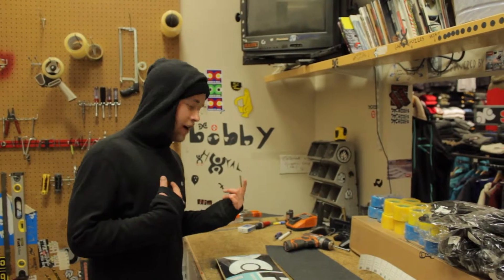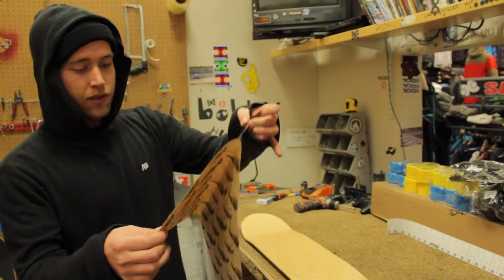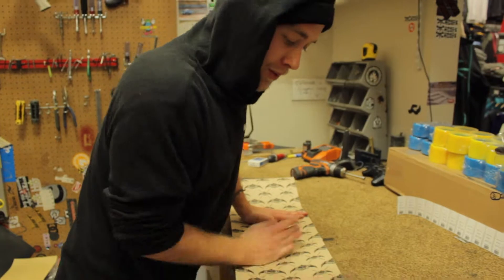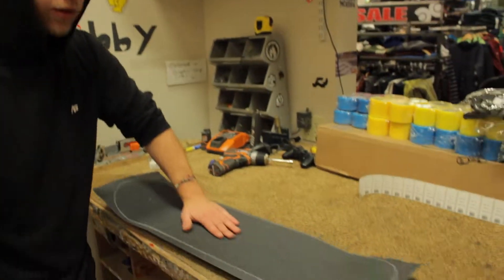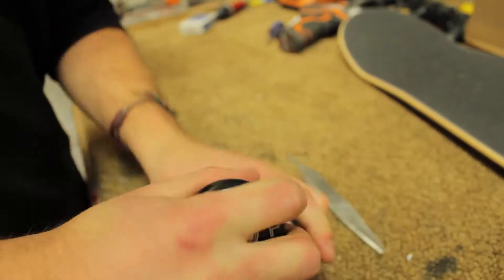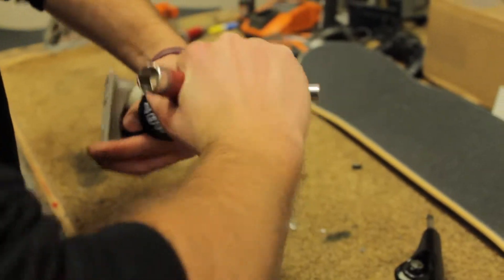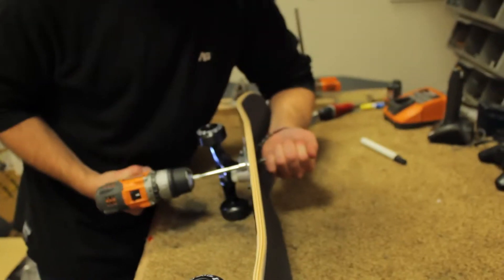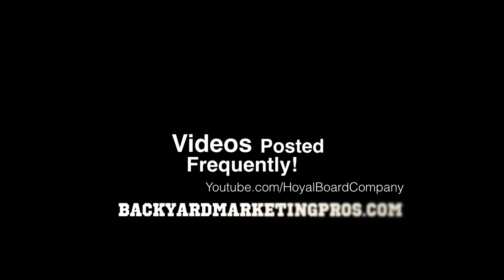How To Assemble A Skateboard